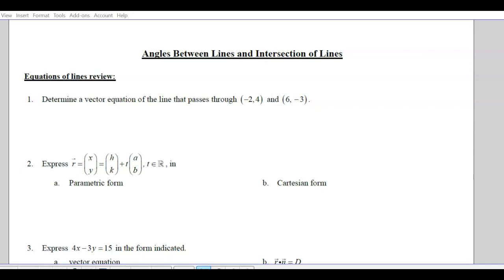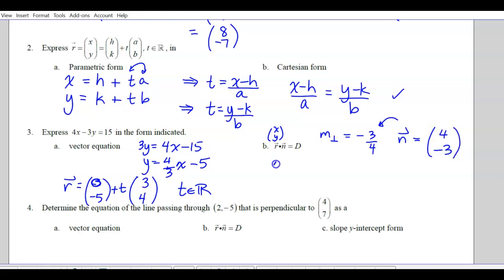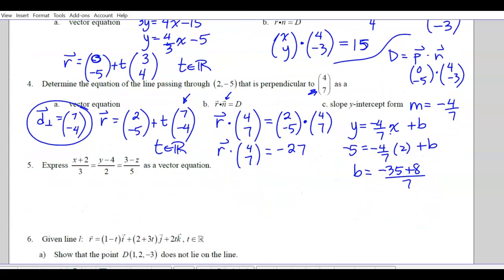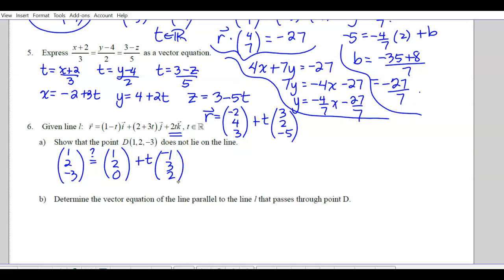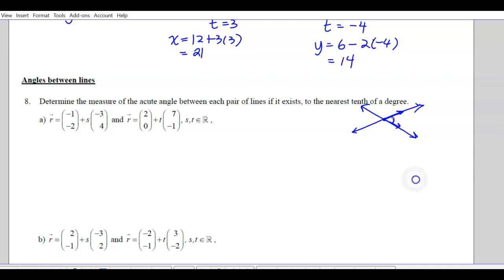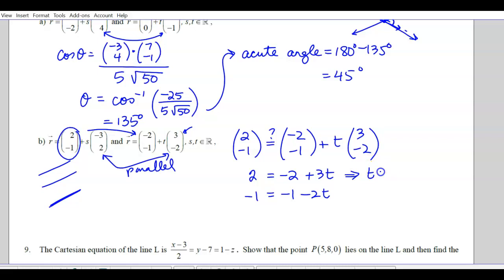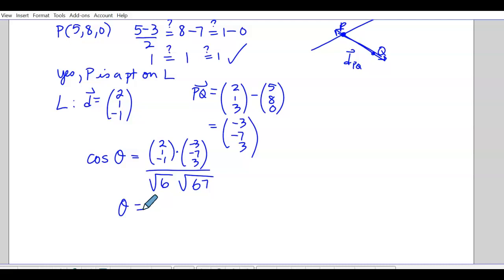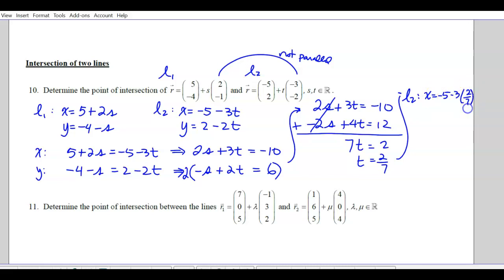4. Angles between lines and intersection part 1